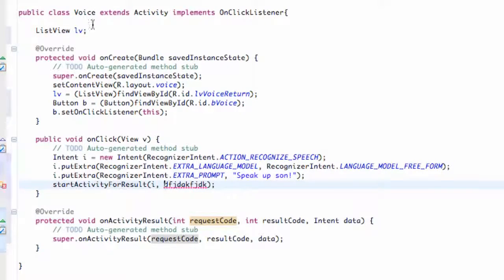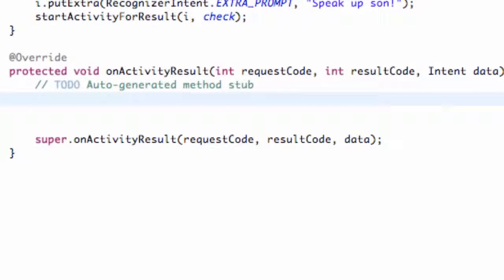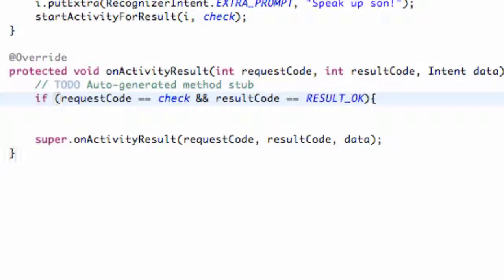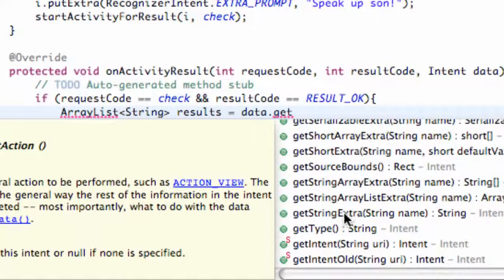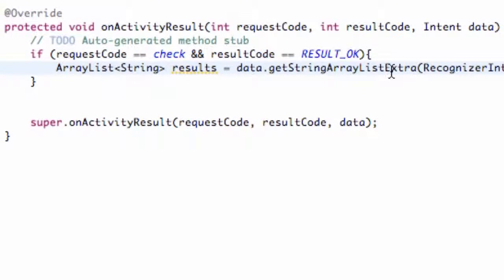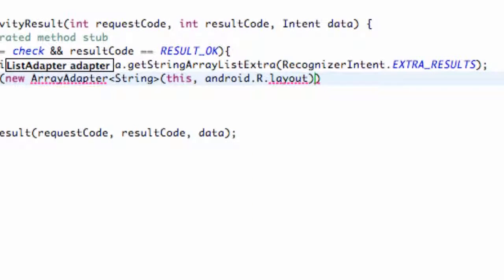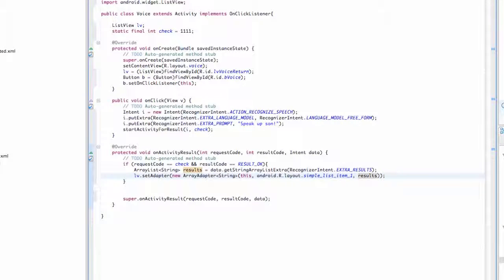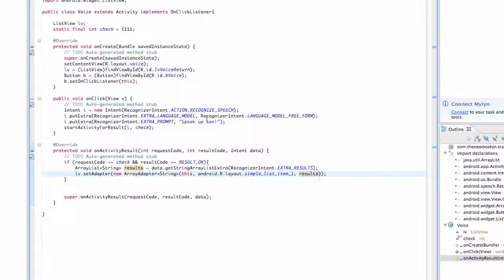Android Application Development Tutorial 186 Voice Recognition Result